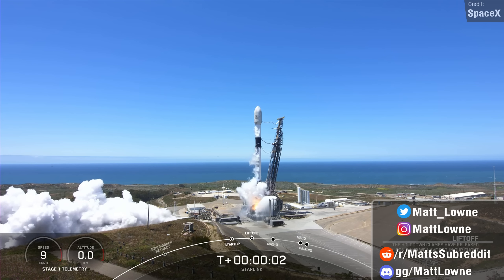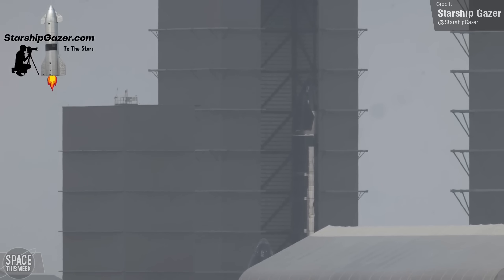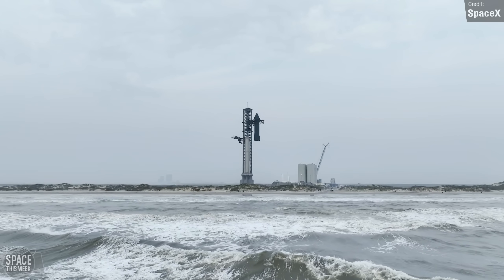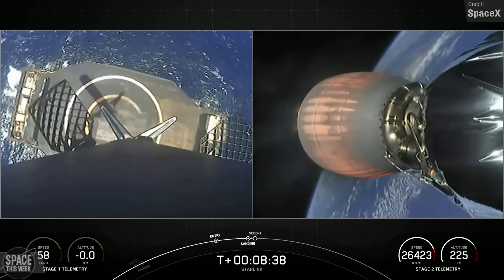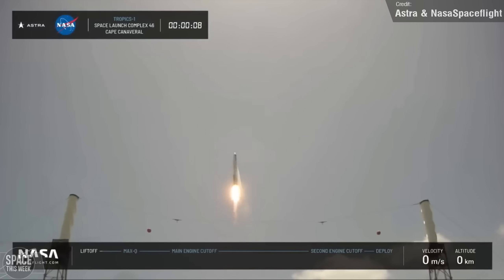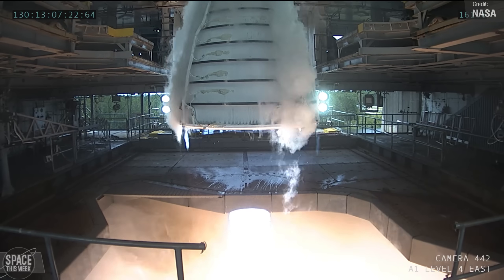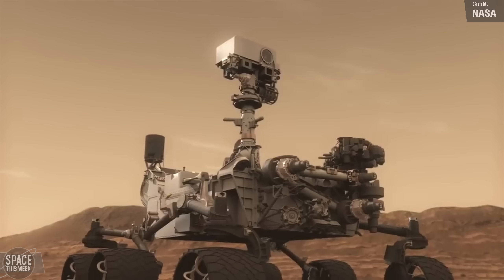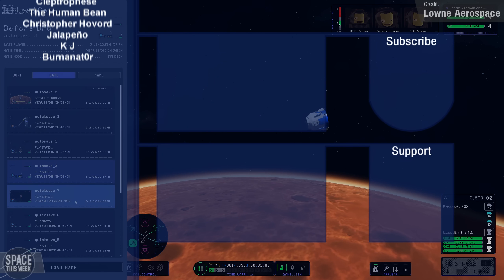Starship's Remains Wash Up on Beach, Raptor 3 Tests, New NASA Rover, Starlink, and more RS-25 Tests!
What a busy week! We have lots of Starship stuff to discuss as usual, including the very exciting news of the first Raptor v3 tests! We also saw two successful Falcon 9 Starlink missions, the launch of the Tianzhou 6 resupply mission aboard a Long March 7, further tests of the new and improved RS-25 engines, and much, much more! Enjoy!